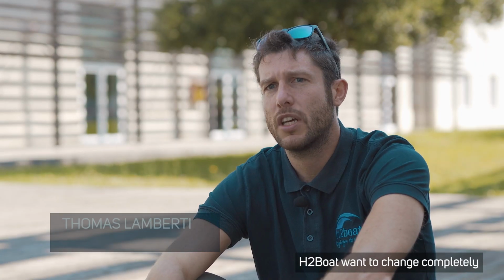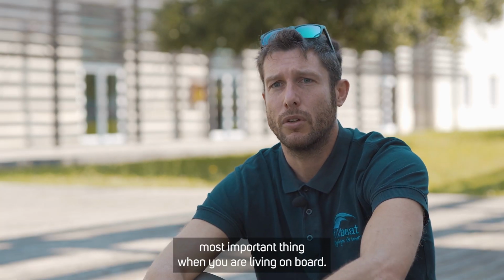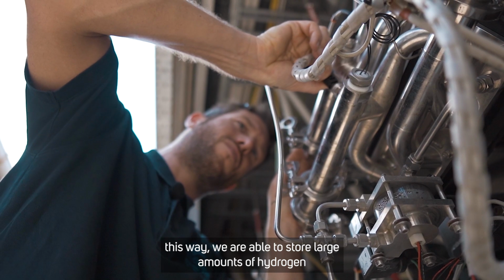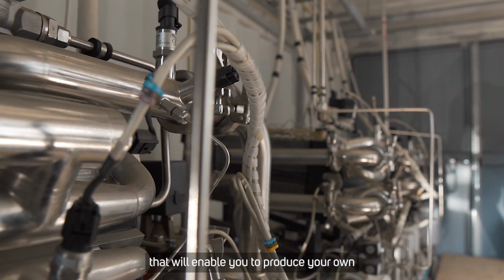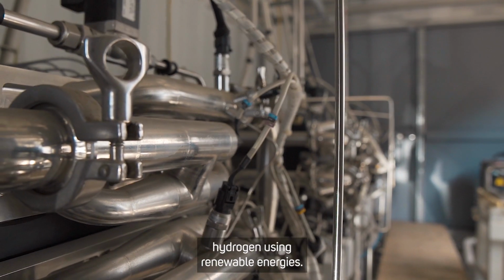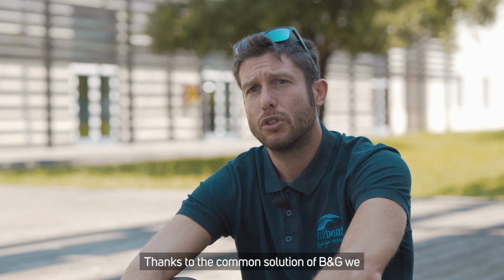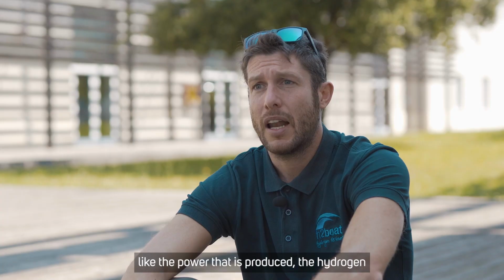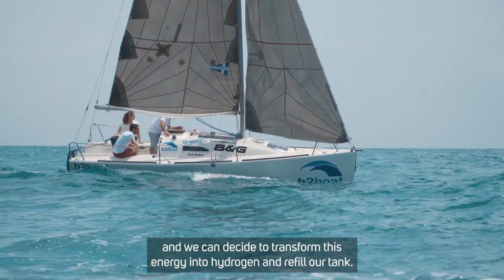B&G | H2Boat | Zero-emission hydrogen sailing boat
Pioneers in developing new sailing innovations, H2Boat install the first zero-emission hydrogen H2Boat Energy Pack to their Phoenix 24 sailboat, Nikyta.Nikyta demonstrates the reliability and sustainability of hydrogen energy and raises awareness of alternative sailing energy sources 💚

| Zeus™ 3 | Triton²

There's a lot more great B&G content out there. Follow our channels to stay updated with all the latest B&G news and stories.